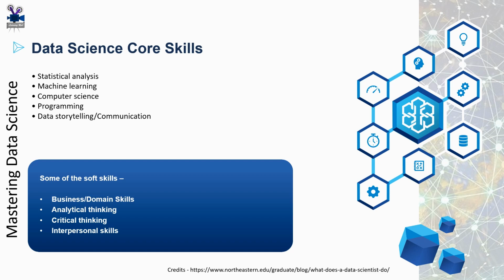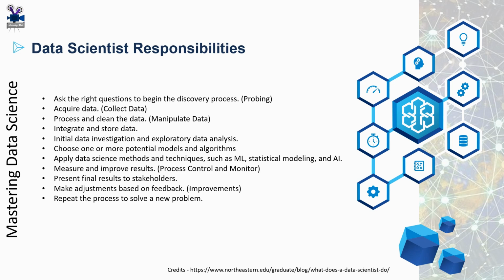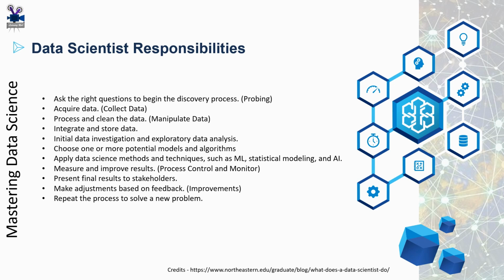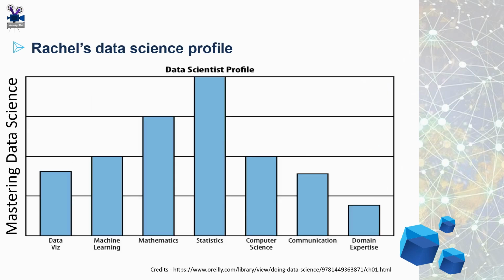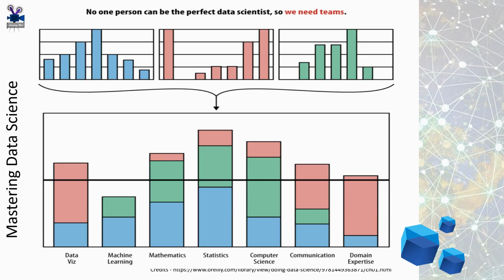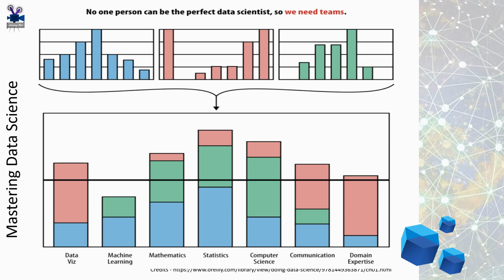4. Data Science Skills & Data Scientist Responsibilities